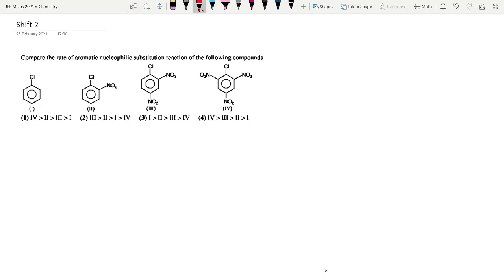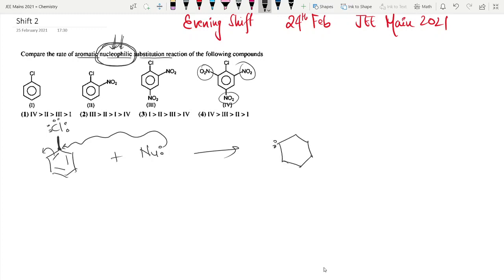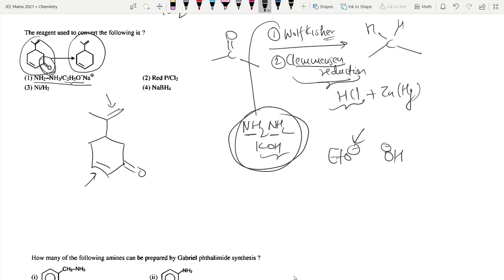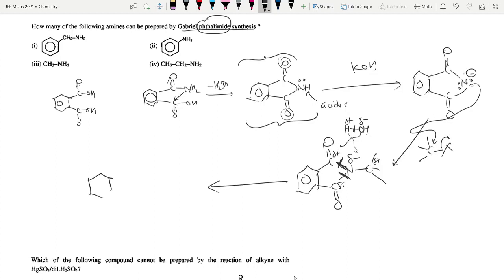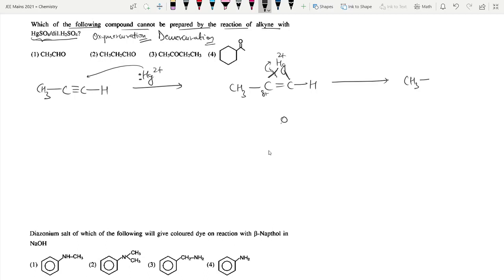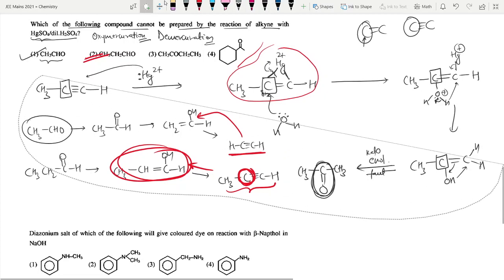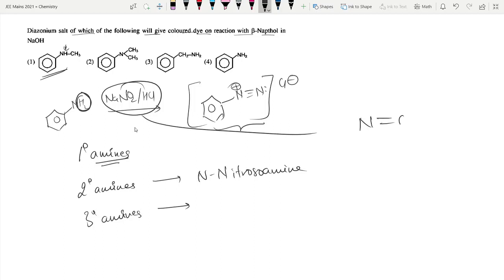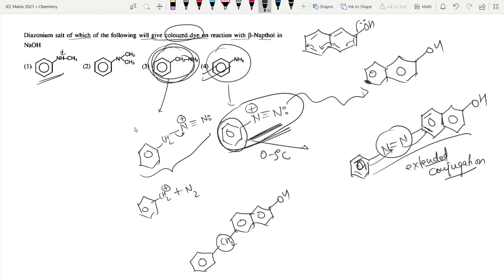JEE Mains 24th Feb 2021_ Evening Organic Chemistry Solutions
In this video I will be solving organic chemistry questions from JEE Mains 2021, 24th Feb evening shift paper.